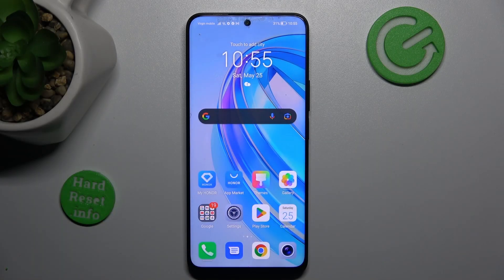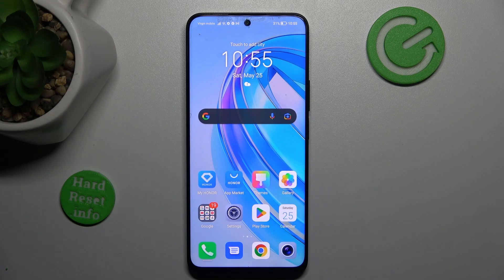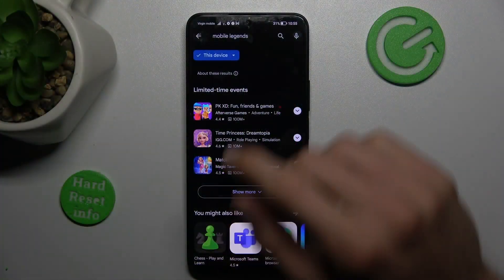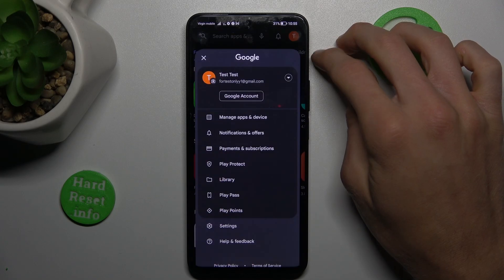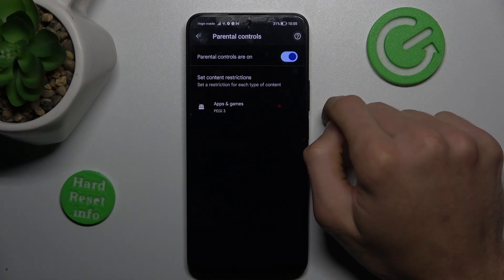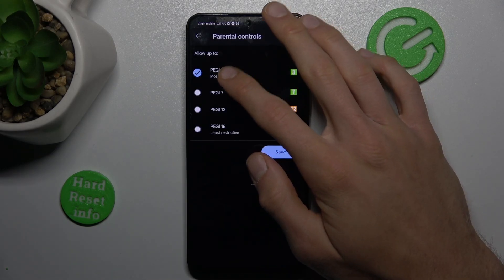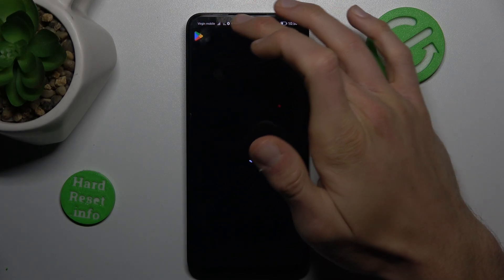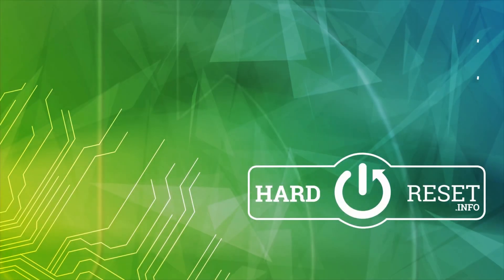How to Disable Parental & Age Restrictions in Google Play Store on HONOR X8a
Learn how to remove parental and age restrictions in the Google Play Store on your HONOR X8a with this step-by-step tutorial! Discover the settings to adjust and permissions to change, allowing you full access to apps and content without limitations. Follow along to customize your Play Store experience according to your preferences. Watch now and unlock unrestricted access on your HONOR X8a!

How to fix games not visible in the Google Play Store on HONOR X8a? How to bypass Play Store parental controls on HONOR X8a? How to remove age restrictions in Play Store in HONOR X8a?